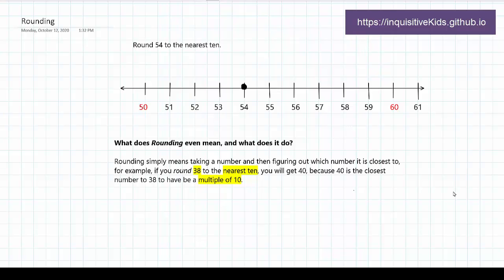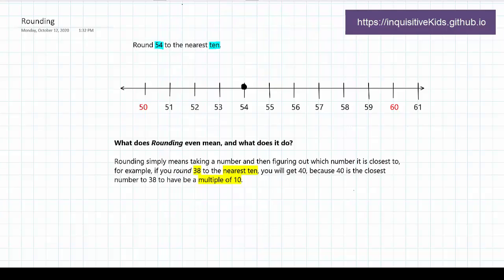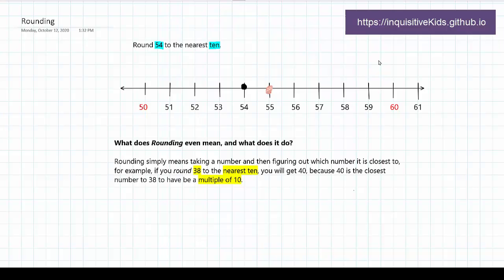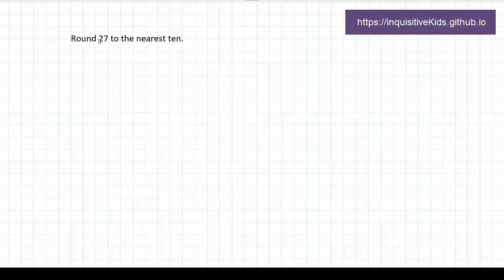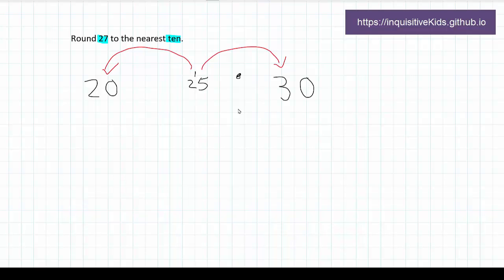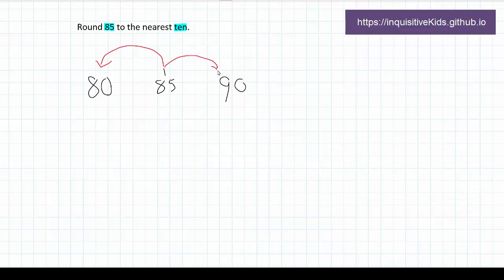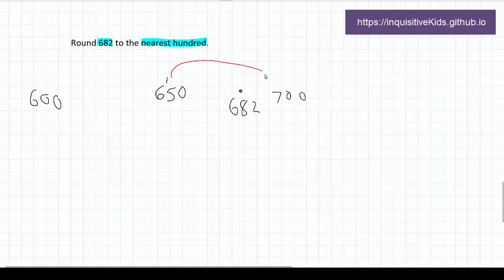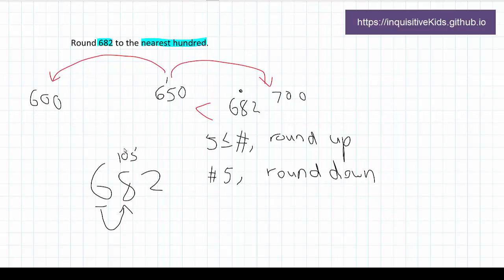Rounding - 3rd Grade Math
Karen talks about the concepts of ROUNDING.